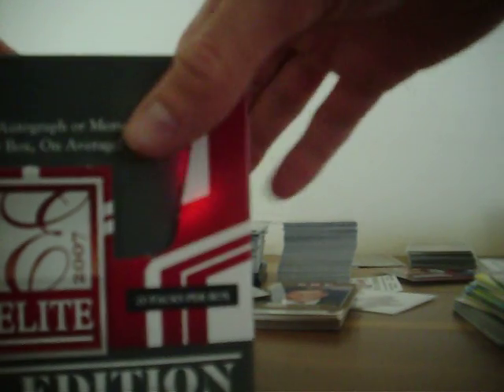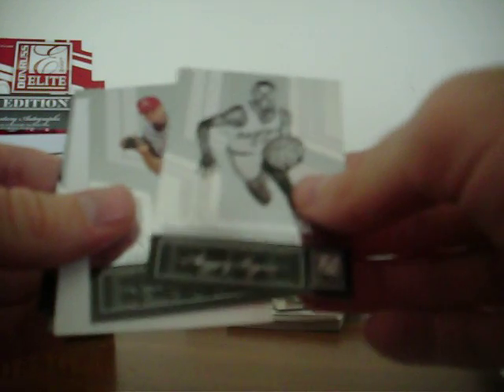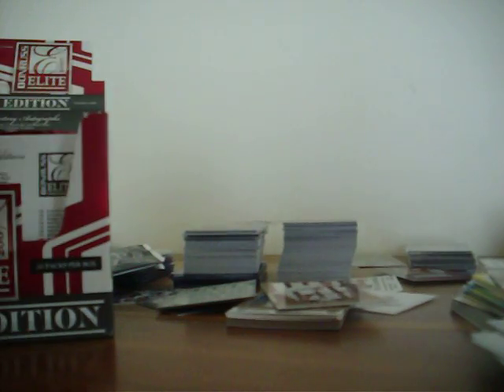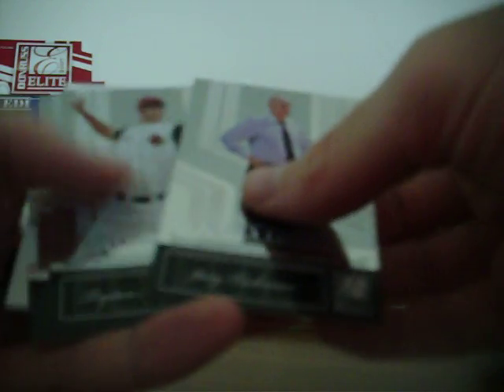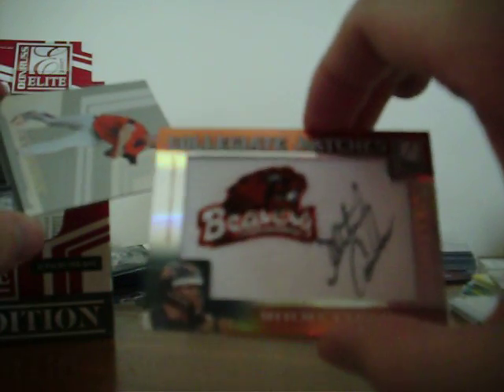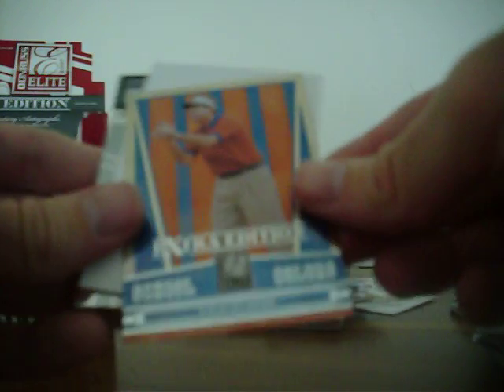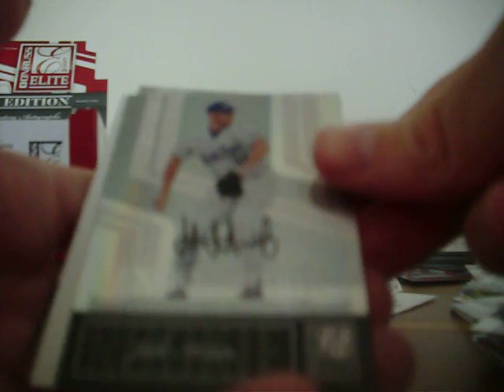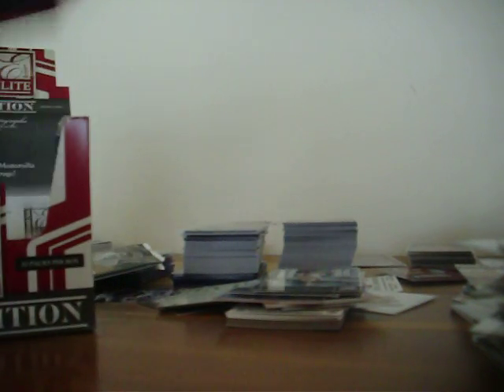2007 Donruss Elite Extra Edition Baseball